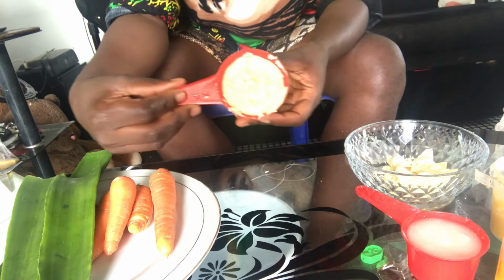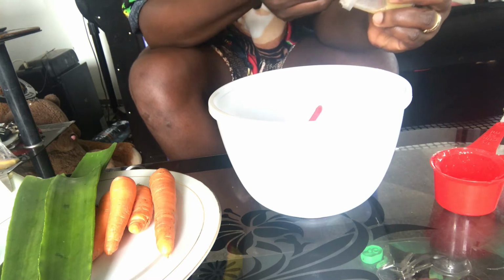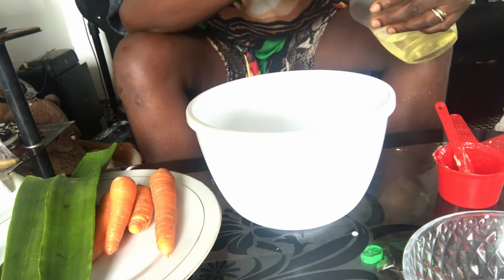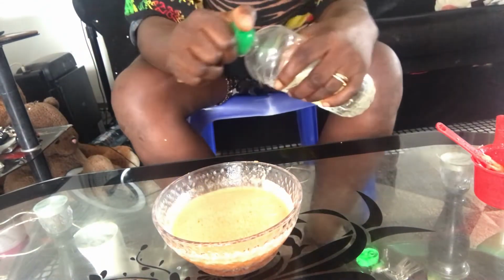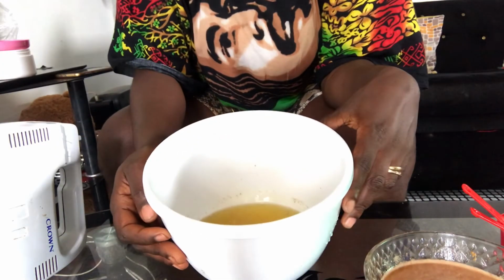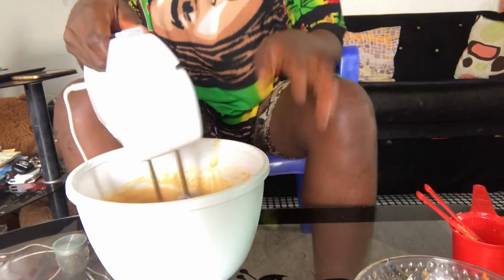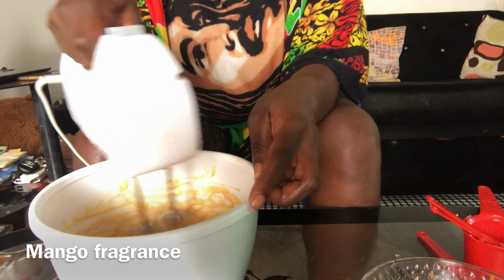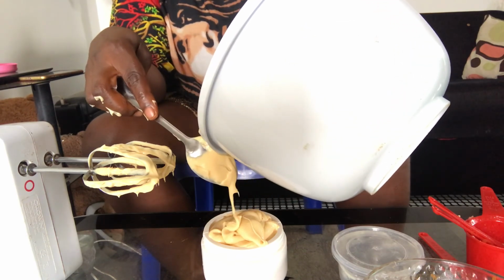DIY: HOW TO MAKE THE BEST GLOW BODY BUTTER WITH CARROT AND ALOE VERA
How to make glow body butter, how to make glow body butter with carrot, carrot glow cream, carrot oil for skin lightening, carrot cream for dark stops,aloe Vera Gel for smooth and acne free skin,

ITEMS USED
Carrots
Aloe Vera
Shea butter 1/2 cup
Coconut oil 1/3 cup
15ml mango butter
10ml sweet almond oil
10ml lemon oil
2tbs of vegetable glycerin
2tbs of rose water
10mlMango fragrance
30ml of E wax